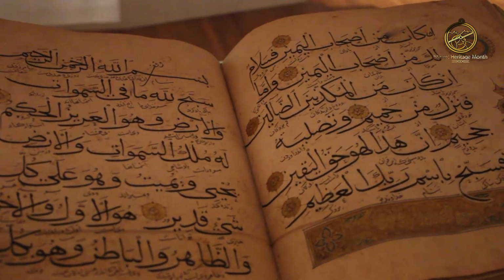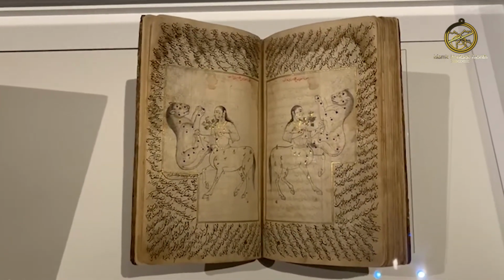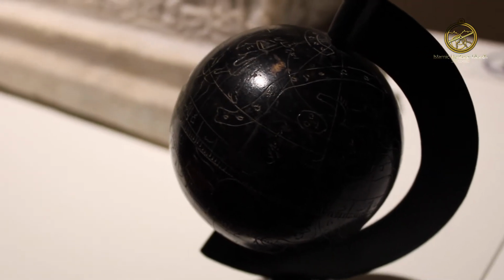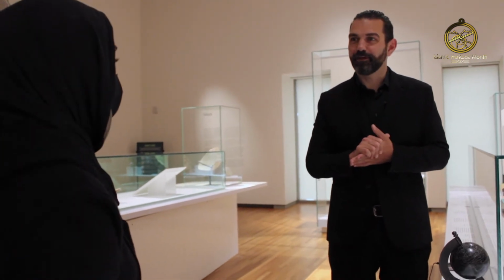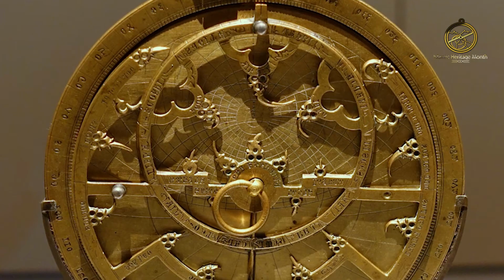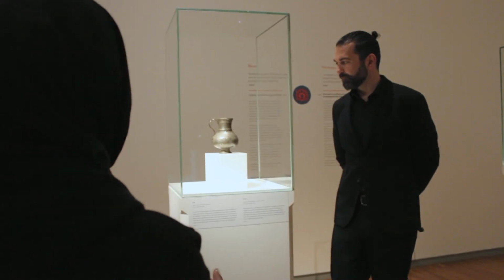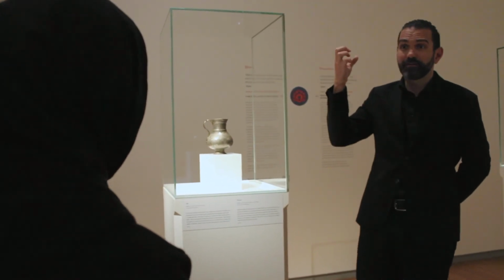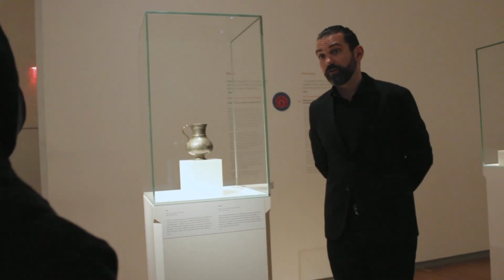Aga Khan Long Version - IH 2021